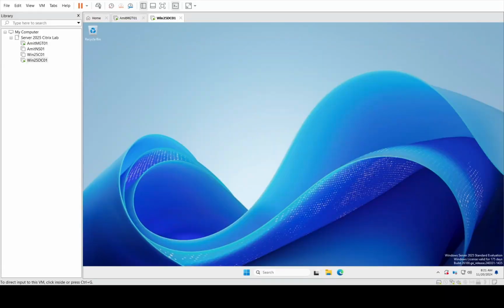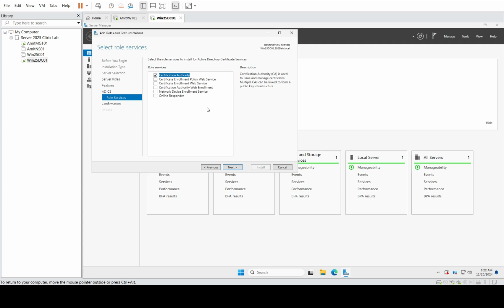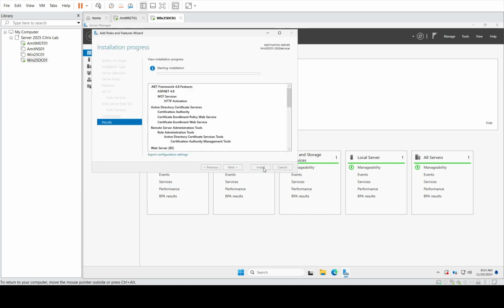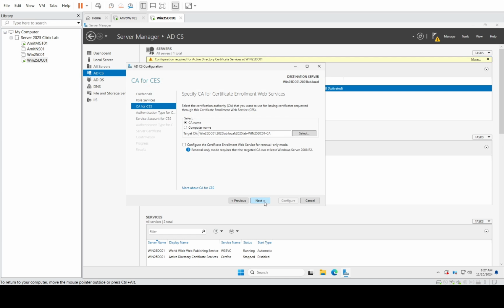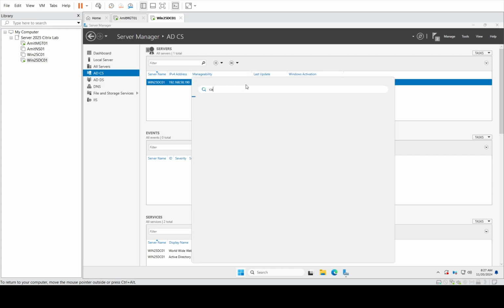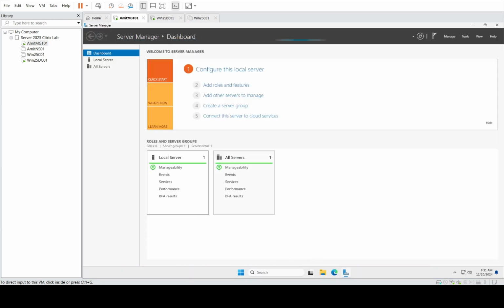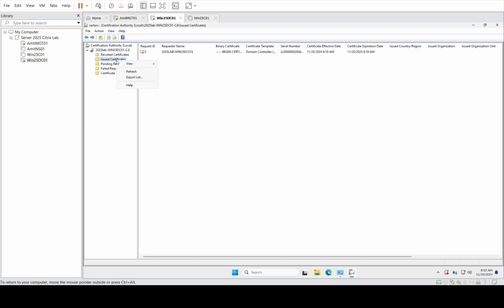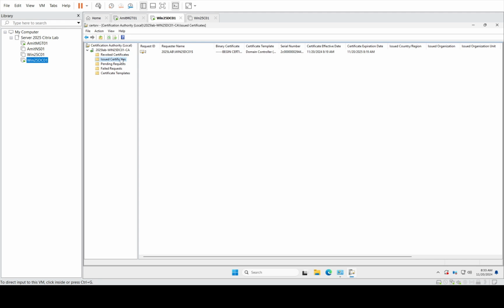Server 2025:: Install Root Certificate authoirity Role on Server 2025 and use it.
Server 2025:: Install Root Certificate authoirity Role on Server 2025 and use it.  in this vidoe we will install Root CA role on our 2025 OS domain controller and issue certificate to domain member machine.